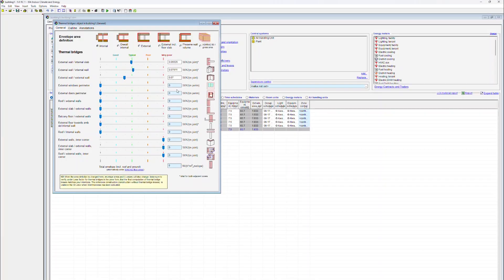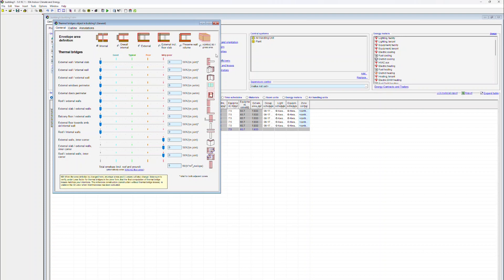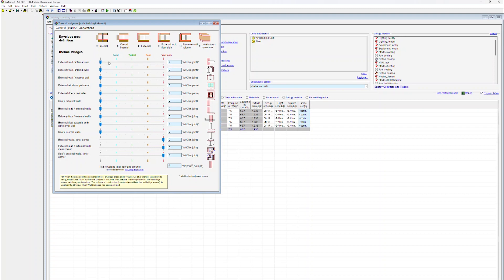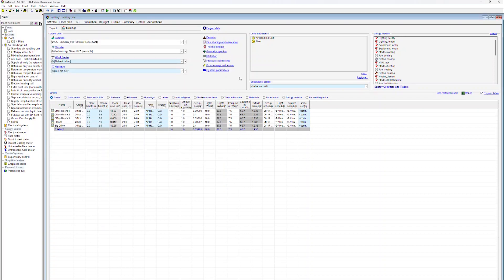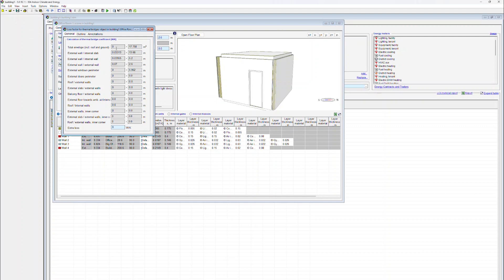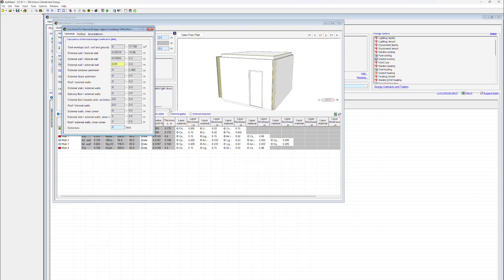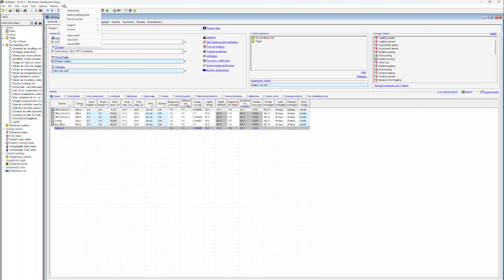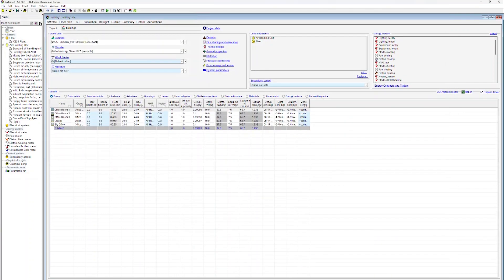IDA ICE Tutorials: 10. Thermal Bridges